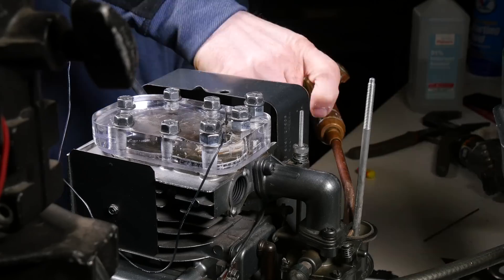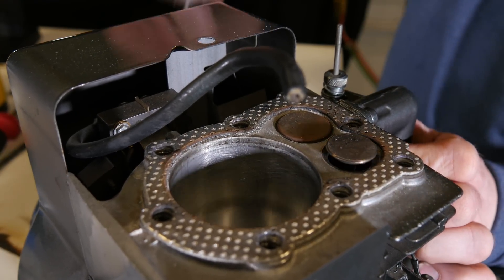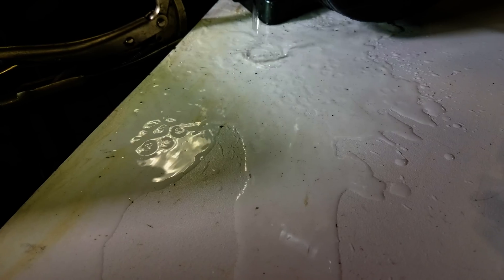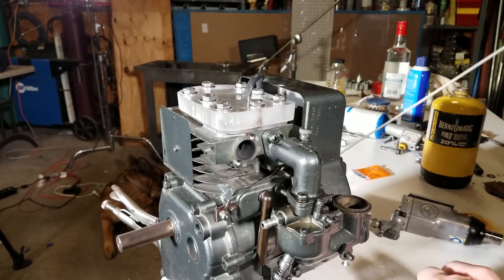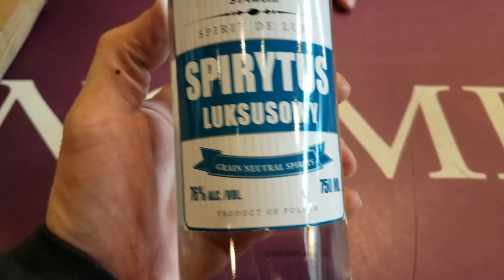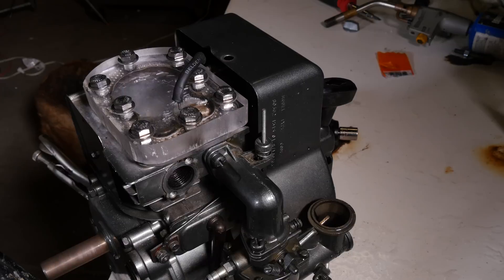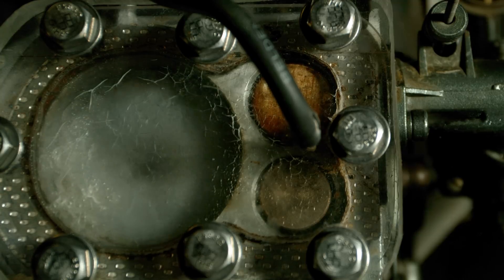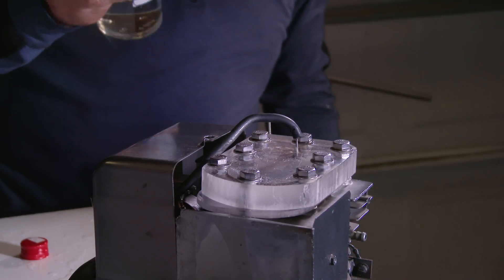See Thru Engine Runs Tequila, 151, and Propane - in 4K Slow Motion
See Through Engine with Glass Head in Slow Motion Running other fuels, Tequila 151 and Propane, Slow Motion visible internal combustion engine. This time we are back with the original see-through engine and we're going to be burning some different fuels, as seen on the Discovery Channel, first one is tequila, second one is propane then 151 and then we go back to regular gasoline to show the beautiful yellow combustion process in slow motion.
We made this glass head for a Briggs and Stratton engine to make the combustion process visible.

Watching this see-through engine in slow motion and super slow motion gives you a great visual understanding of how the combustion process in a 4-stroke engine works.
Here is a link to the original see-through engine in slow motion video.

This Is a  Briggs and Stratton Internal Combustion Engine With a Glass Head so you can see just how and engine really works and the internal engine combustion process when we use our Phantom to film inside the engine in High Speed .

Special Thanks to:

Vision Research and Fletcher Jones Imports for your continued support.

Filmed with the Vision Research Phantom V2512 and Flex 4K high speed and ultra high speed cameras.